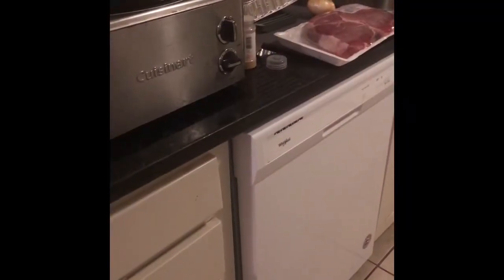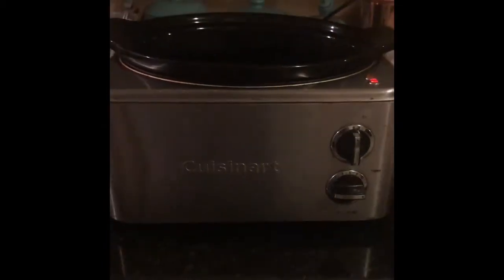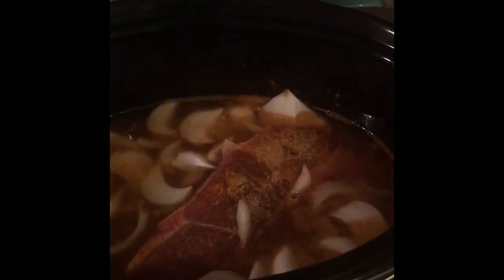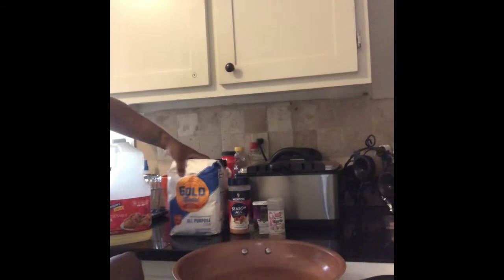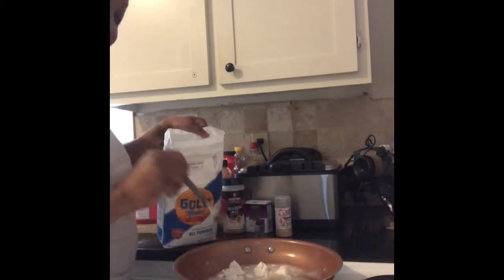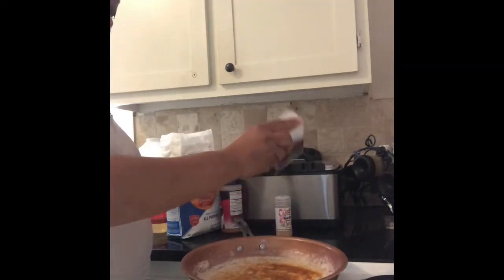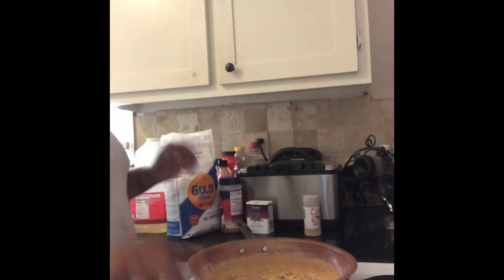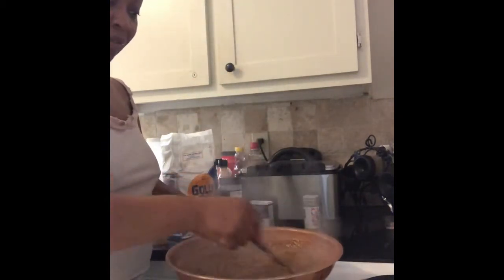Did she just make homemade gravy????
It’s Soul Food Sunday and Ive cooked up an awesome, wholesome meal.

Check out my take on a crockpot beef roast with homemade gravy and onions, white rice, seasoned green beans and flaky biscuits.
Yum! Yum!

Intro video music: Fools Gold by Jill Scott

Outro video music: Happy Feelings by Ledisi